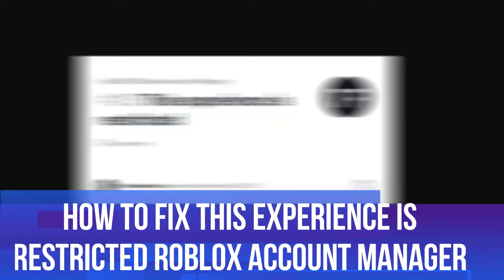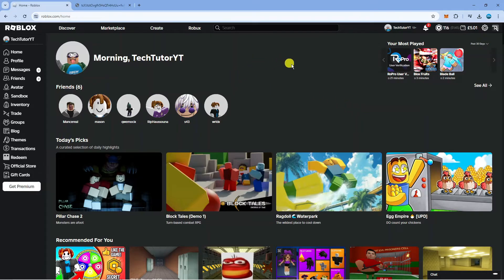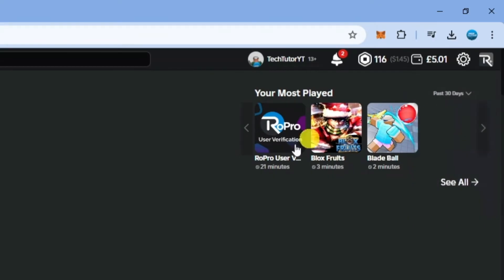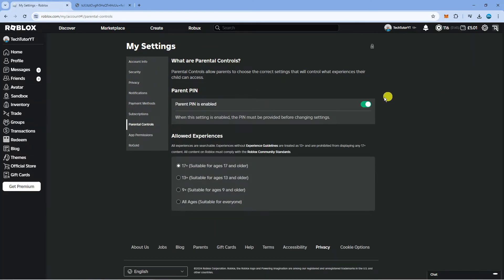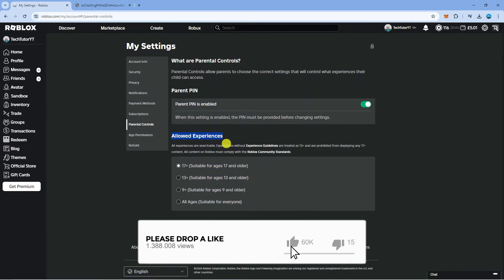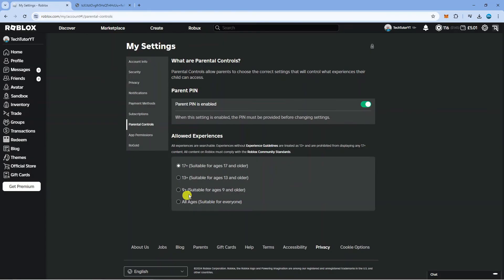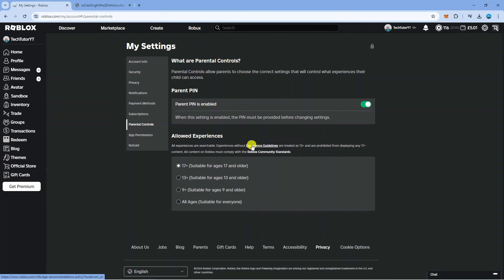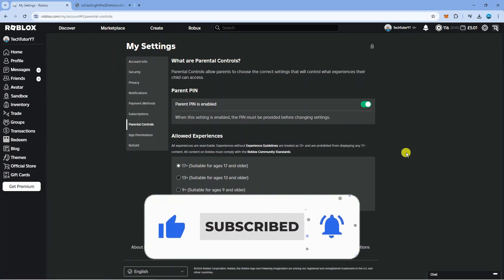How To Fix This Experience Is Restricted Roblox Account Manager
In this video, learn how to fix the 'This Experience Is Restricted' error on Roblox Account Manager. Discover step-by-step solutions to regain access and enjoy a seamless gaming experience. Don't let restrictions hold you back - watch now!

 ✨Recommended VPN: ✨

Thanks!